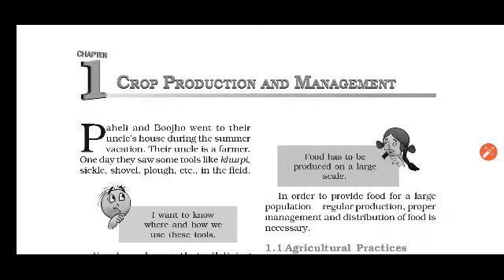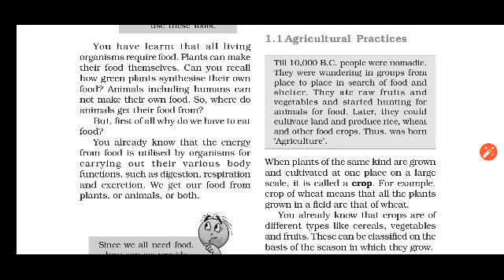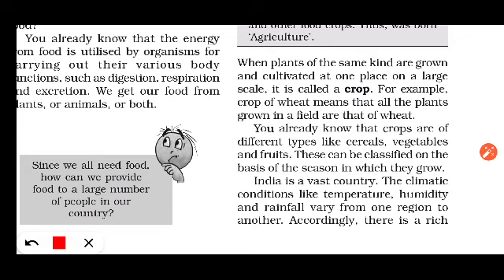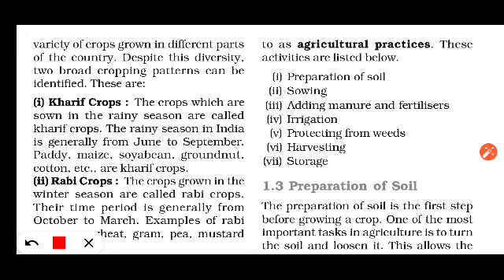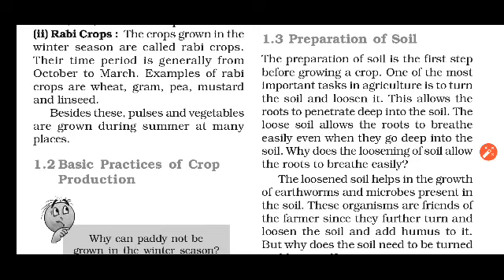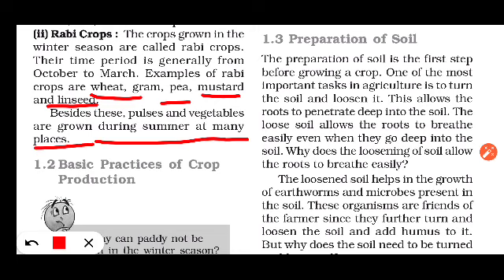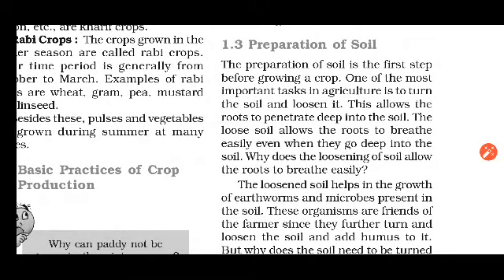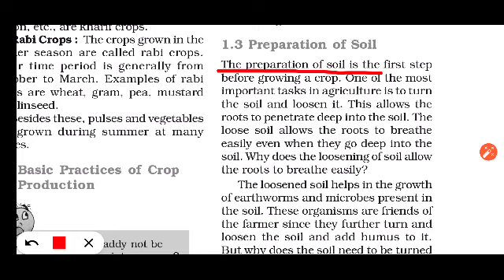CROP PRODUCTION & MANAGEMENT Part-1 Science Class-8